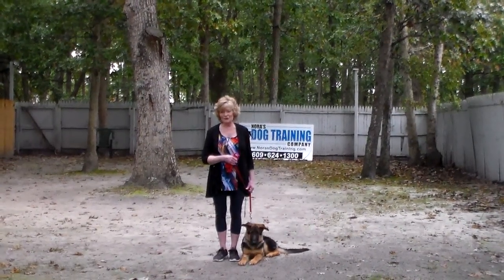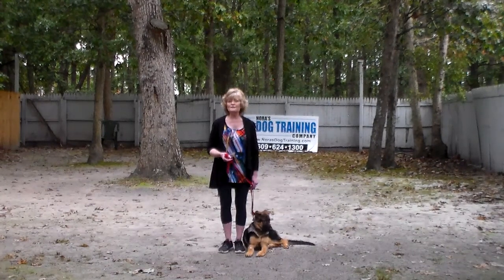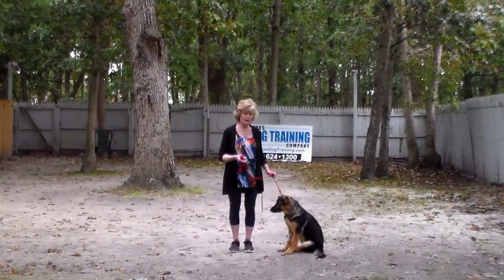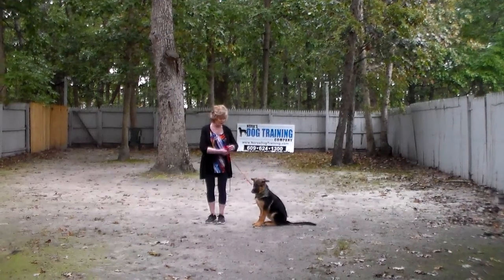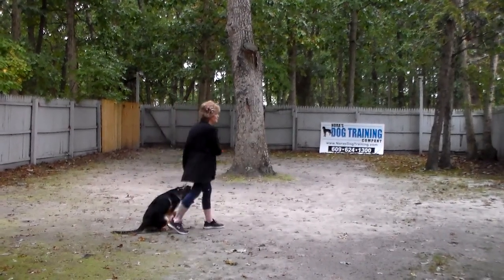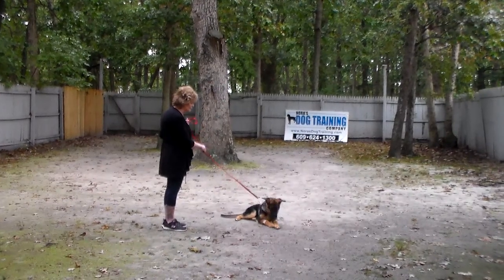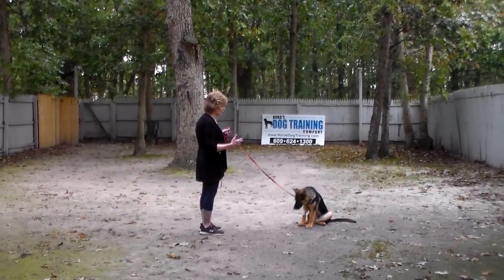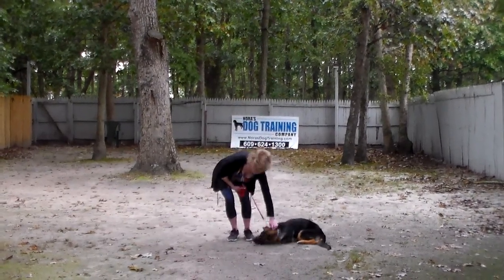Iona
Iona the beautiful German Shepherd Puppy does a great job of demonstration the obedience skills she learned while at Nora's Dog Training Company!  Great job little girl!!